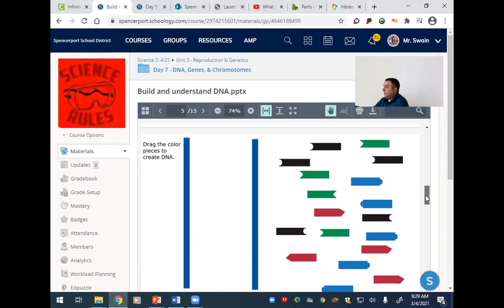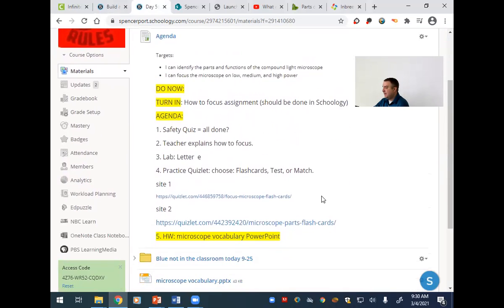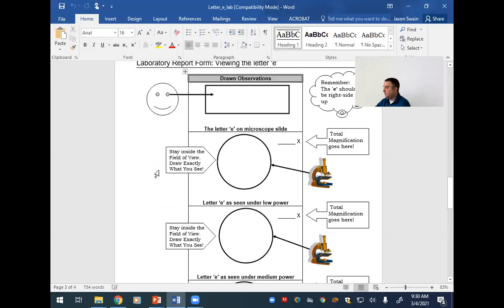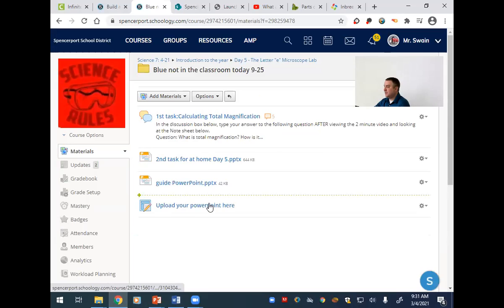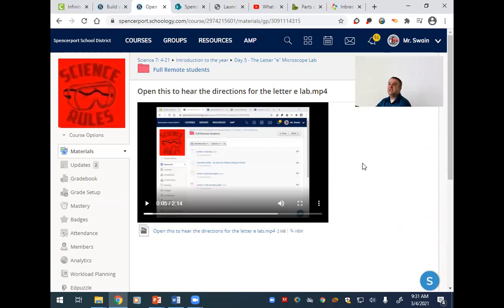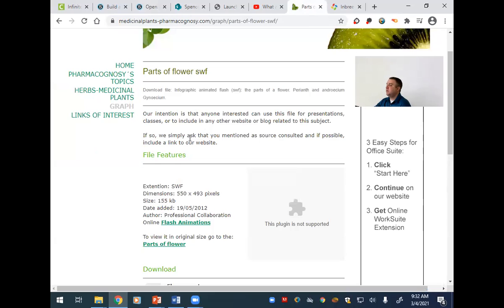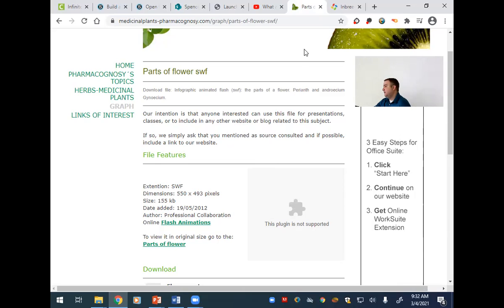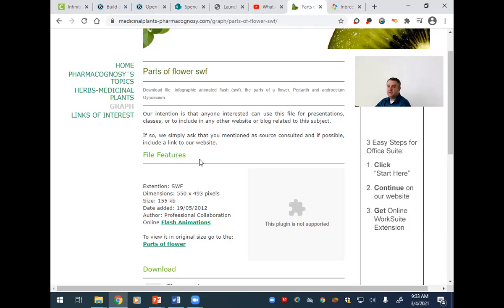The COVID school year